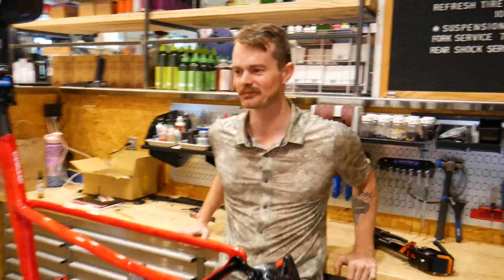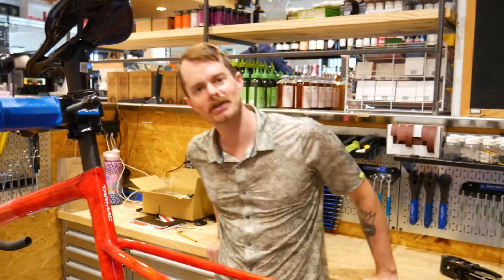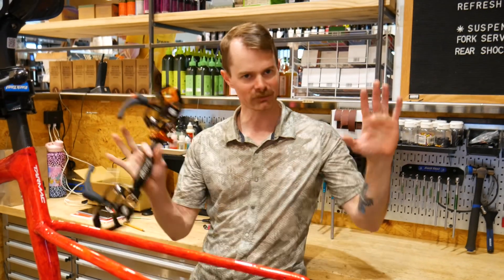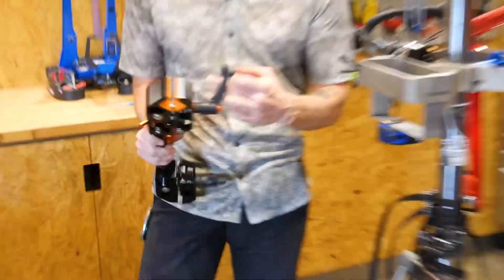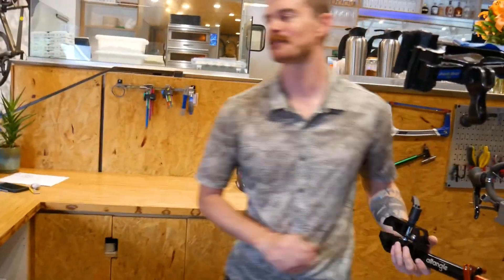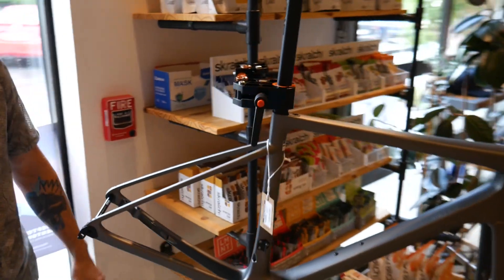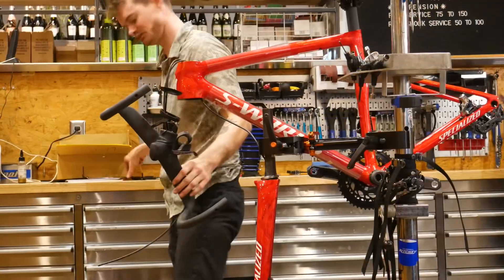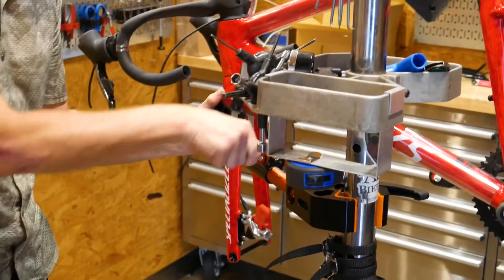Maximize Bike Shop Efficiency with Connect: Your Extra Pair of Hands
Connect is your ultimate solution for efficient bike maintenance. This compact and versatile tool is a game-changer for mechanics and customers alike.

Discover how the Connect creates a double repair stand, providing an extra hand for fork servicing, parts swaps, and more. Use it to display bikes around the shop or as an overflow bike stand during busy periods. This compact tool saves space and maximizes shelf space for efficient bike storage and display.

Experience the versatility of Connect, the tool that streamlines your bike maintenance tasks. Bid farewell to bulkiness and say hello to a tool that provides all the utility you need without the added weight. With Connect, you'll have an extra pair of hands available when you need them and conveniently stowed away when you don't.

Do More, with Less:
Unlock the power of Connect to service two bikes simultaneously, making tasks like swapping wheels, pedals, and parts a breeze. Use it as an overflow stand during busy periods or at bike events where space is limited. Connect adapts to your needs, helping you store, maintain, and repair bikes effortlessly.

Get an Extra Pair of Hands:
Connect isn't just a repair stand; it's your indispensable partner in the shop. Beyond repairs, it becomes the extra set of hands you've always wished for. Use it to hold lights, extra parts, or even provide shade on a sunny day. Get creative and turn it into a tool tray for added convenience.

Unlike traditional bike stands, Connect is designed for a life on the go. Take it with you to events, races, or support vehicles. Its portability ensures that wherever your bike adventures take you, Connect will be there to assist.